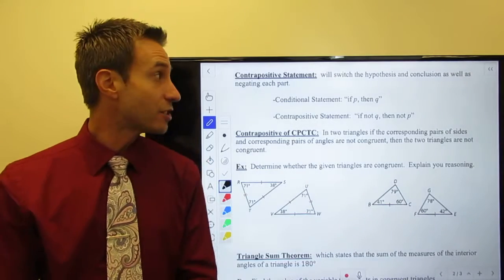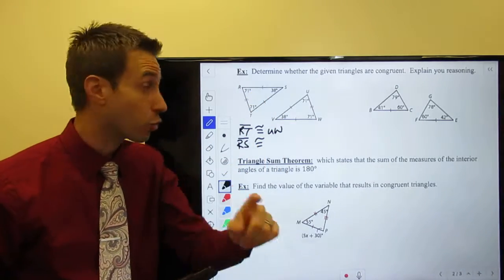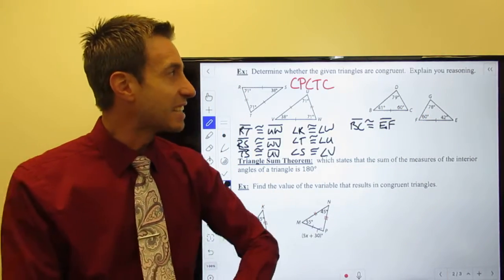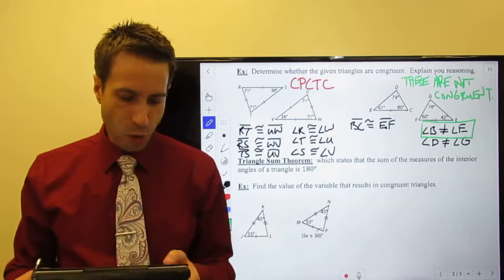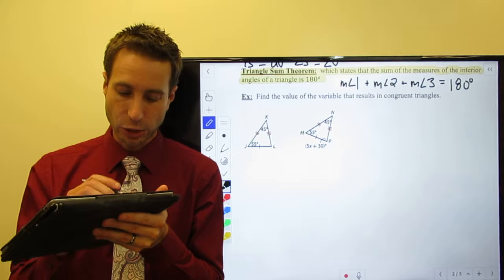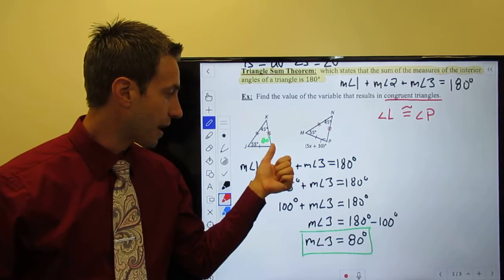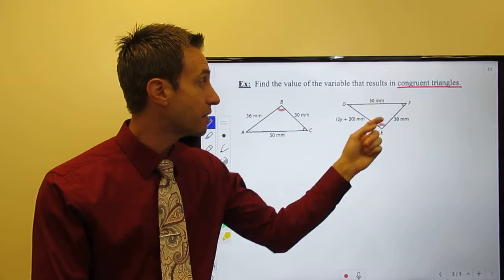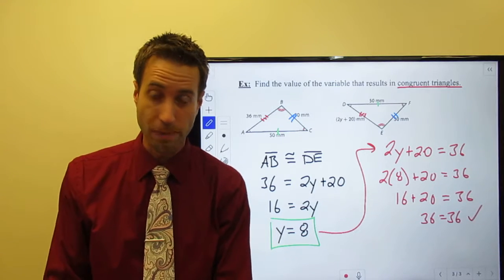Triangle Congruence Part 2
Geometry Module 5 Section 1 Triangle Congruence Part 2